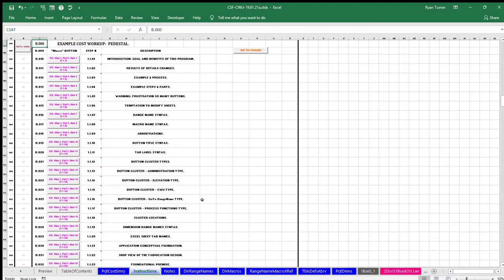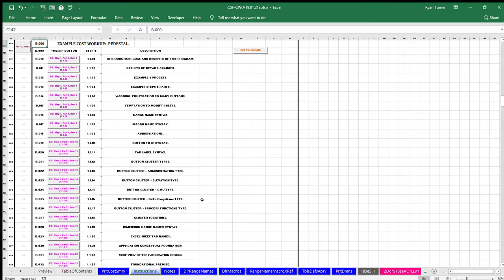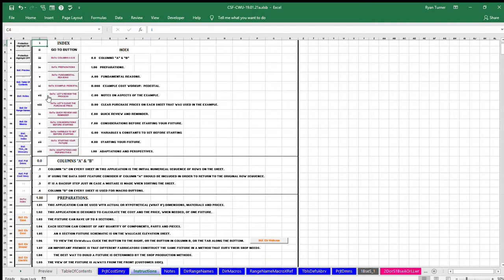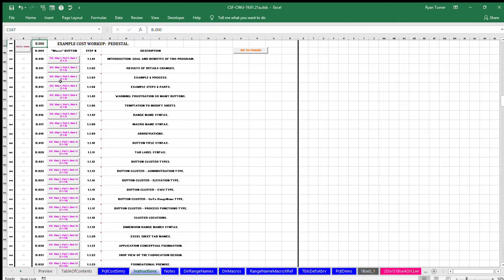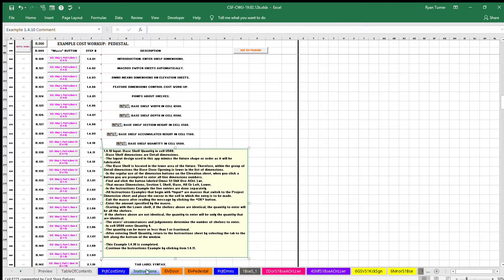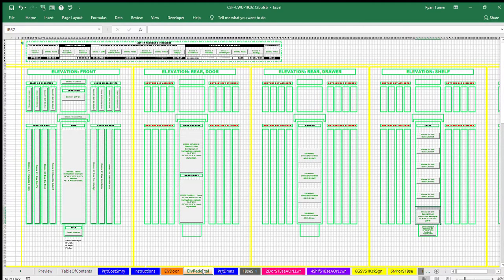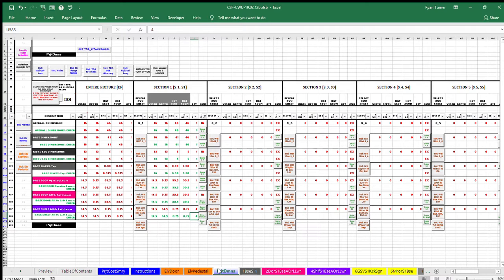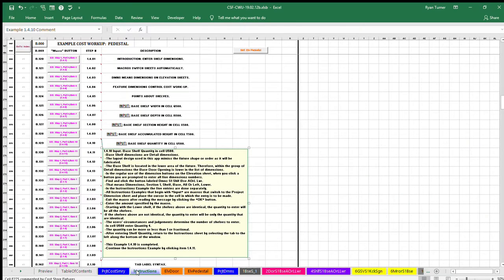CSF Instructions Example: 1.4.10 Input: Base Shelf Quantity in cell U588.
Instructions Example 1.4.10 Input: Base Shelf Quantity in cell U588 for estimating: For retail, merchandising for high quality at low or minimum cost store fixtures, cabinets and furniture. This package is an accurate, detailed, dynamic, and easy to use ESTIMATE and PRODUCTION control application in Excel spreadsheet or worksheet format. Use for single or multiple custom or quantity standard production projects. Provide production control information and reports.  Prepare bids, price lists, what-if analysis quickly and efficiently.